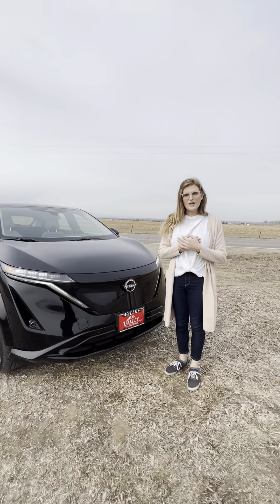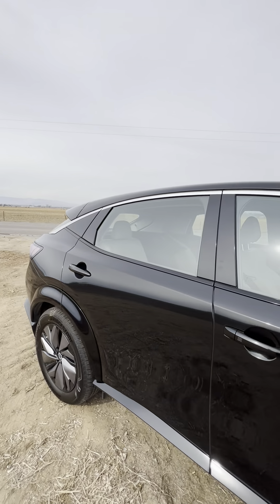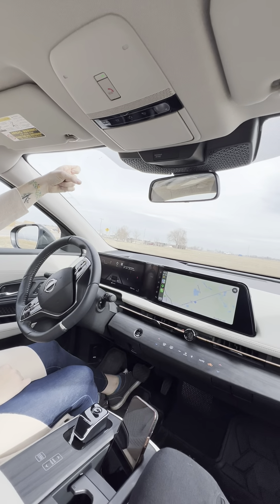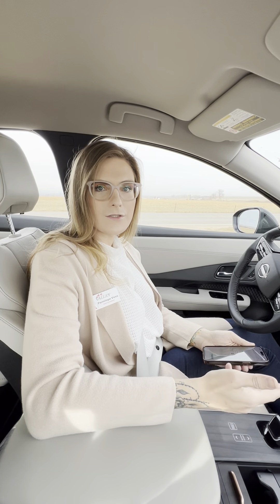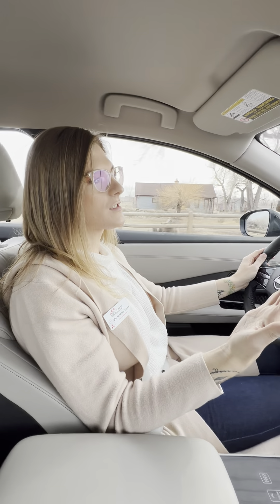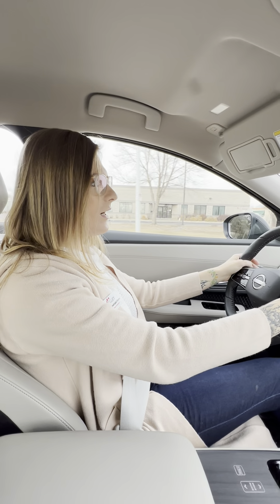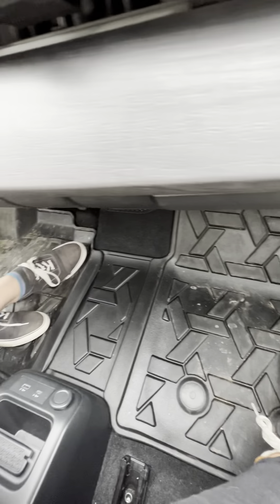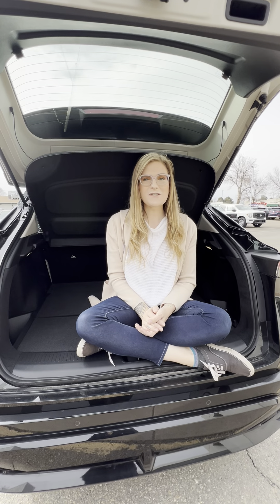2023 Nissan Ariya Walk Around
Valley Nissan sales consultant, Penelope, is here to show you some of her favorite features on the new 2023 Nissan Ariya! Stop by and see us in Longmont, CO if you want to take this new EV for a test drive!